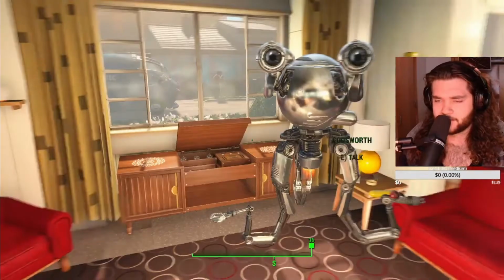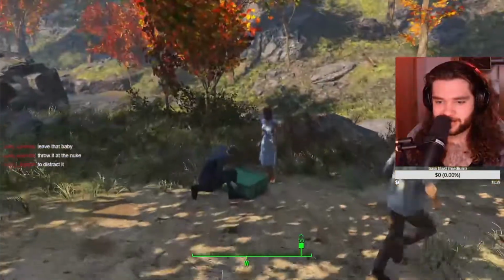I Finally Played a Fallout Game (like two months after the hype passed)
Come (cum) with me as jokingly tell you about my first experience in the Fallout Universe.

STREAMING INFO:
I typically stream on YouTube, on this channel, every day except Friday and Sunday from 2pm to at least 6pm Mountain Time. In the realest way, you should show up and say hi! If you are watching this the week of June 17th, I shant be live Monday or Tuesday because I'll be at your mother's house (out of town.) But the streams will resume as scheduled after that.

He has countless bangers, I highly recommend you check him out.

0:00 - intro type shi
1:08 - cool edit thing
1:42 - why fallout 4 bruh
2:00 - character creator
3:58 - introduction experience
6:03 - gameplay moment
7:54 - wait its actually fire